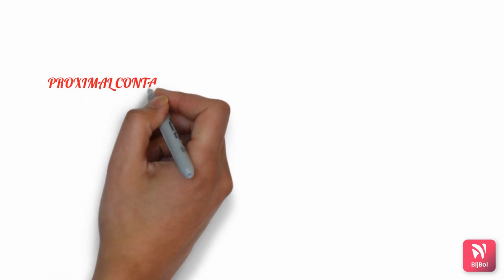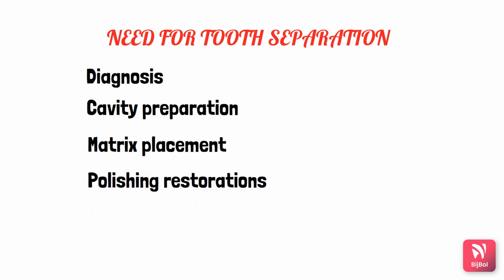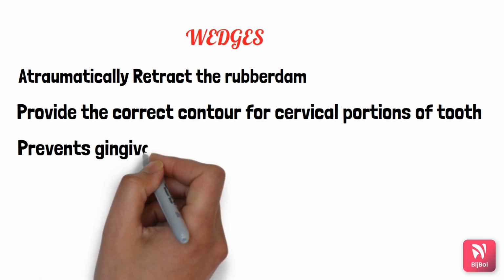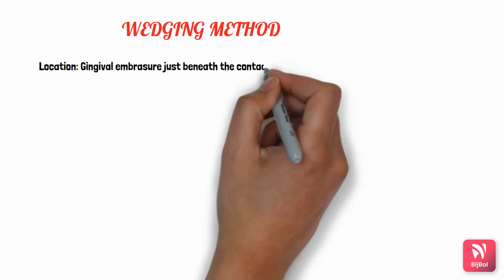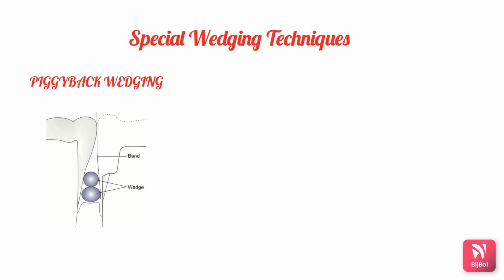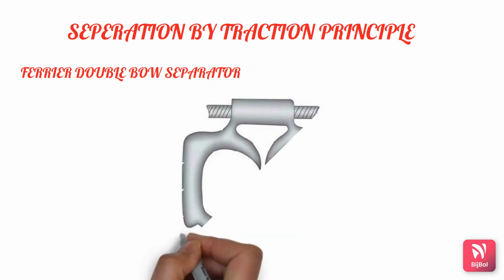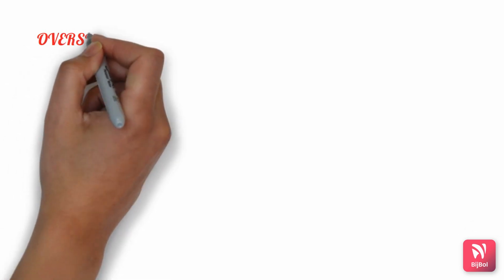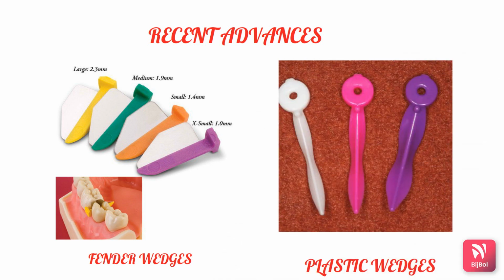ISOLATION AND TOOTH SEPERATION Part 2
In this video we would like to educate our viewers about the various types of isolation methods, purpose of isolation and importance of isolation in the branch of conservative dentistry. This video forms the basis of various options and types of isolation that dentists can practice in their practice. This video shall be a helpful one to enlighten students, graduates and practitioners all alike.